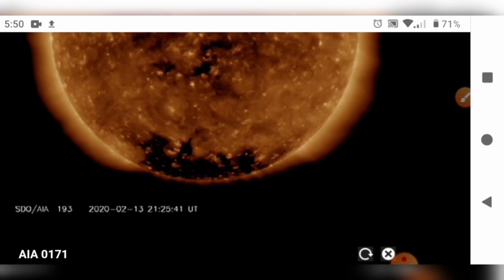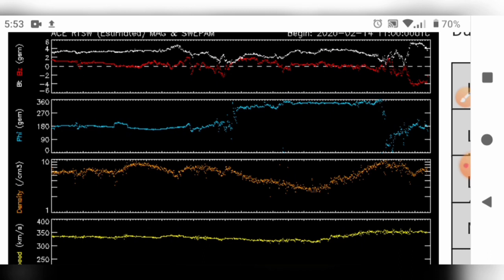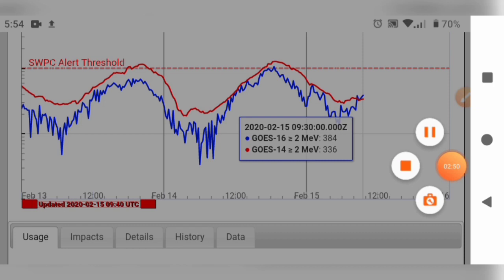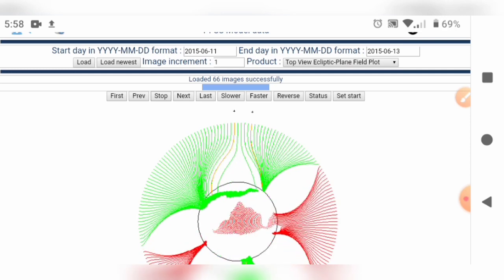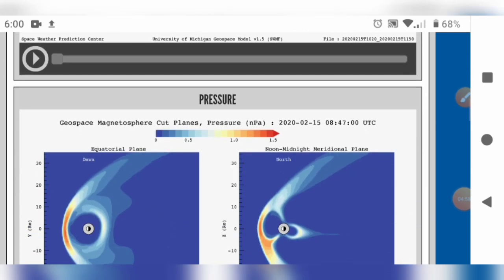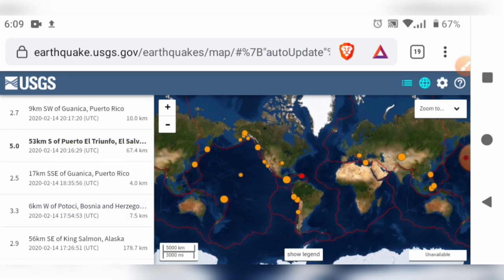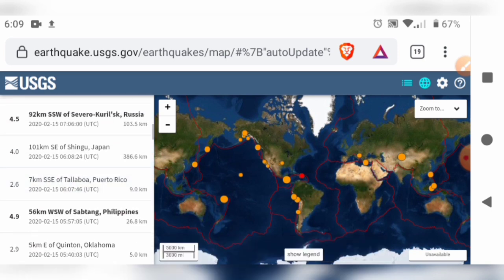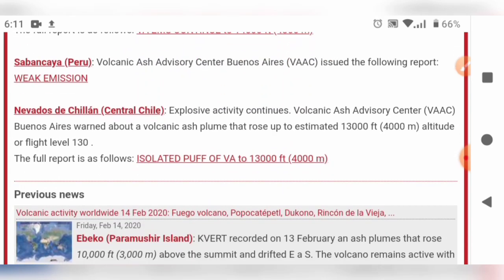Daily Space Weather: GONG2 Data Illustrated, Solar Wind to Increase, Coronavirus Forum...